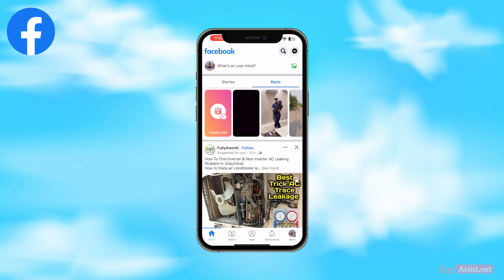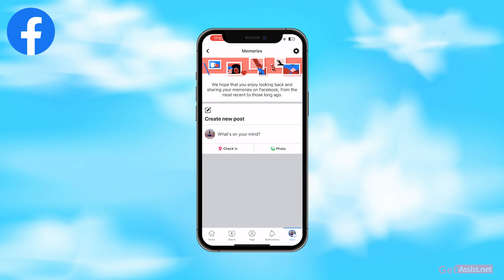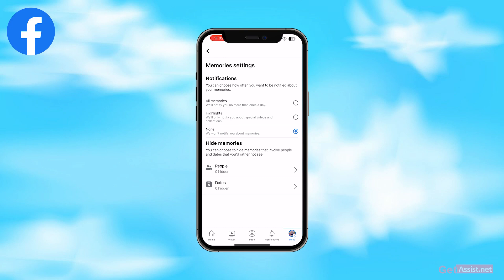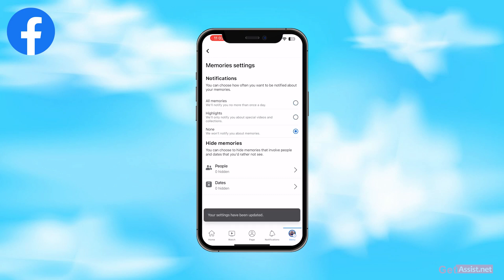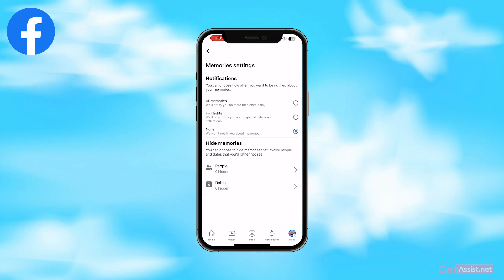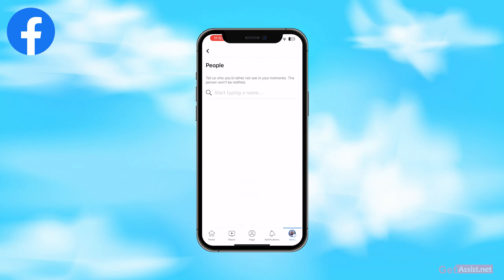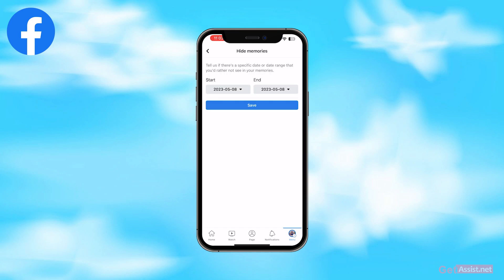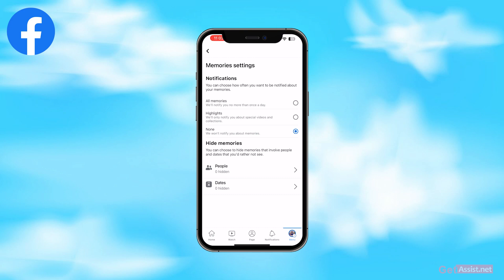How to Hide Memories on Facebook? Fb Memories Setting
If you want to know How to Hide Memories on Facebook and want to change  Fb Memories Setting then watch this video, Please share your suggestions in the comment section so that we

Content Cover
how to remove memories on facebook
how to remove story memories on facebook
how to stop seeing memories on facebook
How do I change my Memories settings on Facebook?
How can I see all my Memories on Facebook?
How do I control Memories on Facebook?